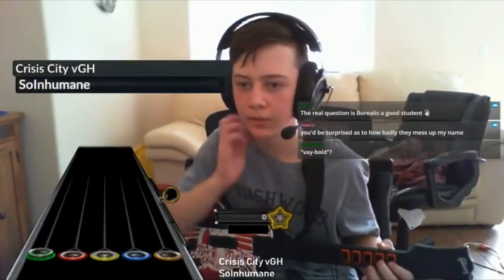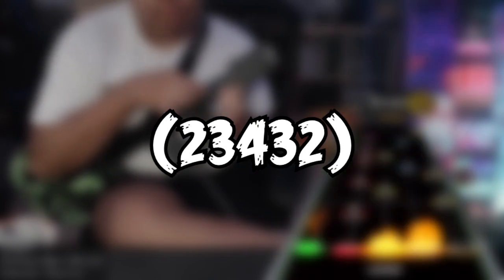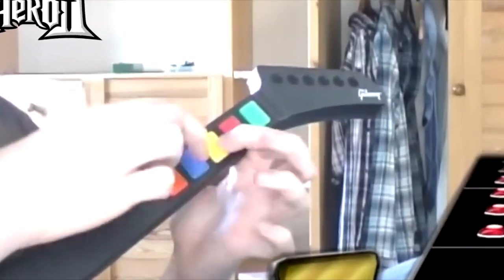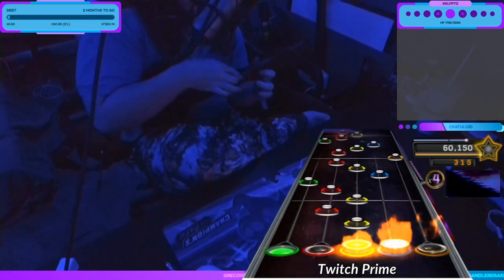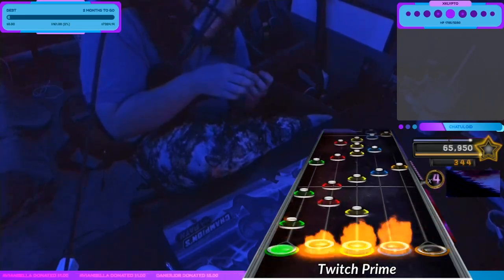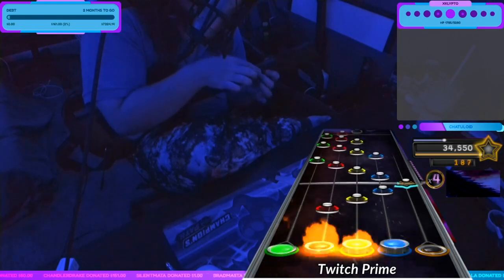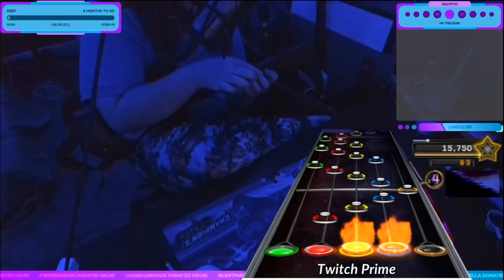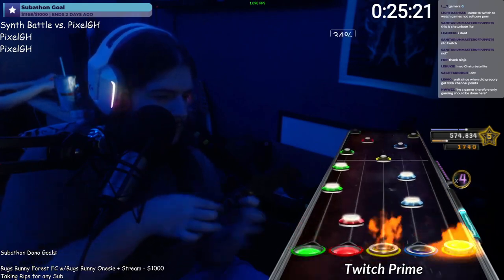How to Create Your own Methods (CH Basics)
Episode 2 of CH Basics

In this part, we discuss method notation, how alt-inputs work in relation to methoding, and touch on sweep methodology.

"CH Basics" is a tutorial series made to give the player the tips and tricks for becoming a top player that the games tutorials skipped out on. I don't teach individual methods with these tutorials, I teach how you can improve and the paths to take to do so.

Thanks for reading, have a day!